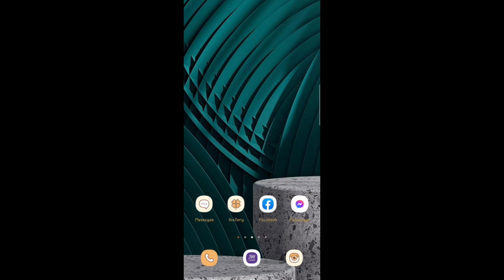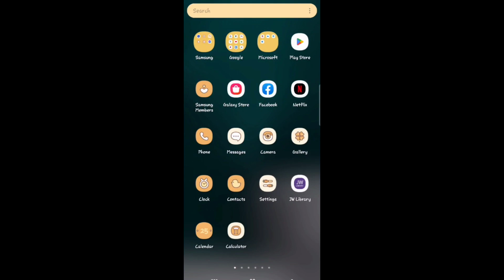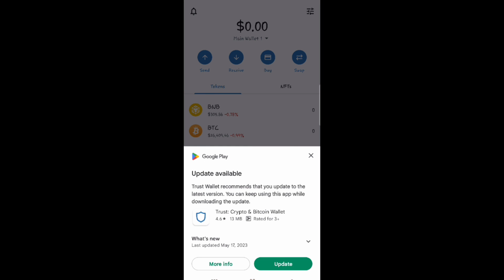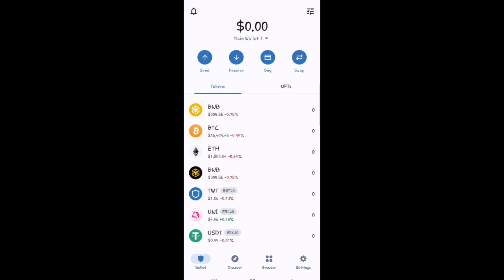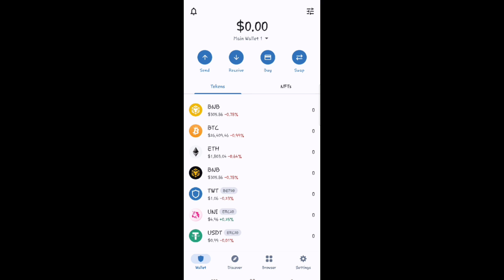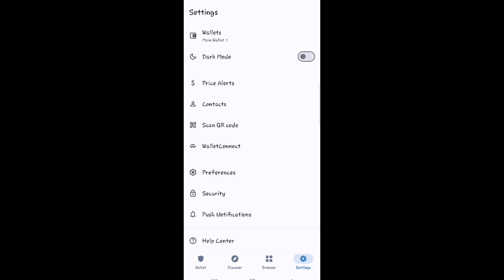How To Login My Trust Wallet In Another Device